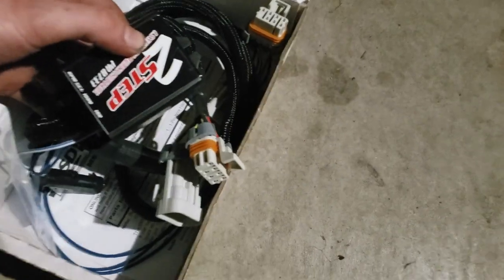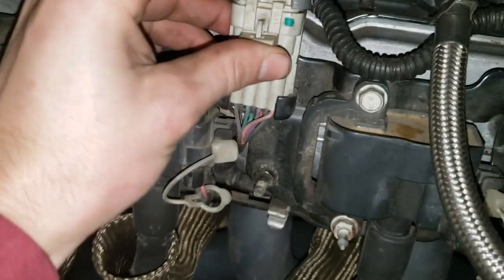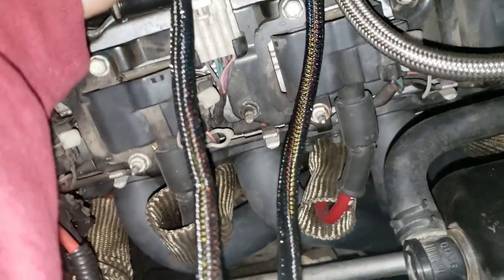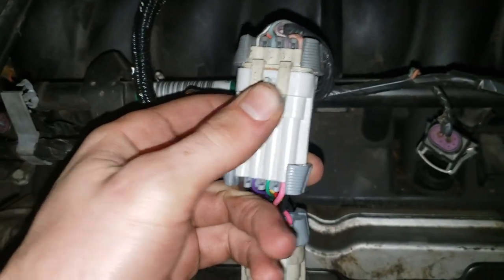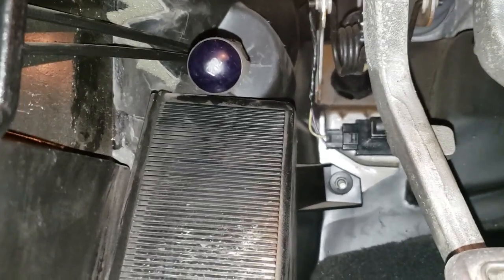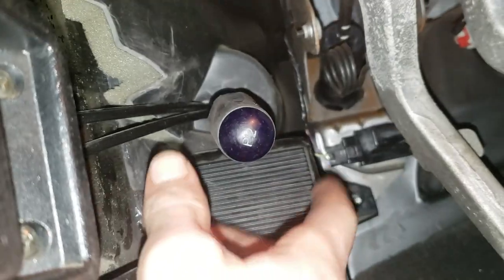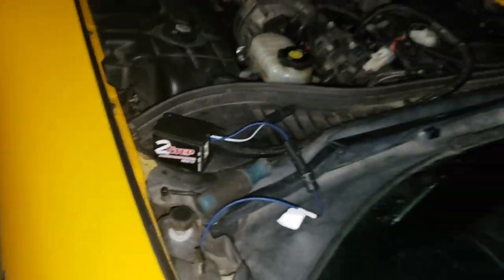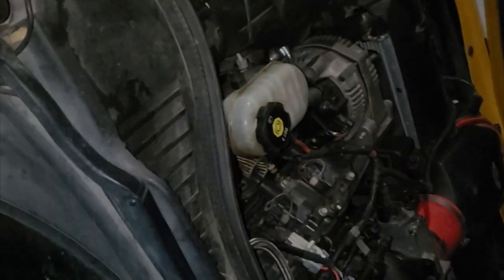Installing 2 Step on the Corvette and Getting Busted By Security!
Today I installed 2 step on my 2002 Corvette Z06 and had some fun with it, Security Caught us so we had to leave the parking garage but overall this mod has been really fun and easy to install!